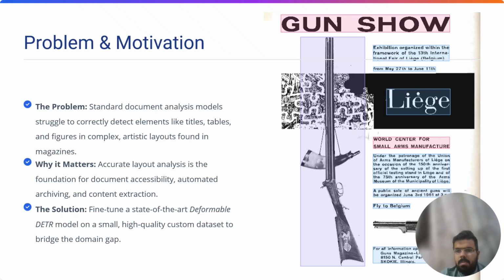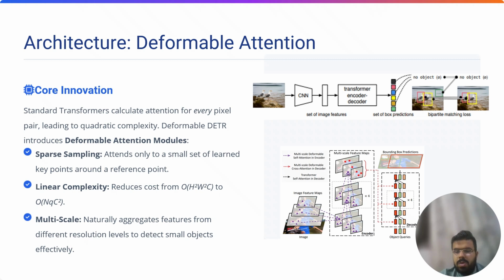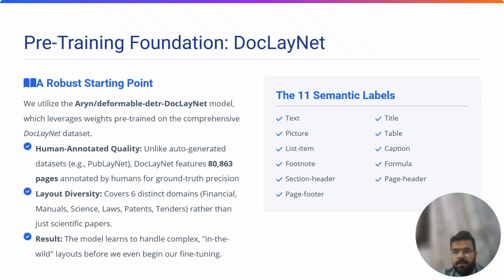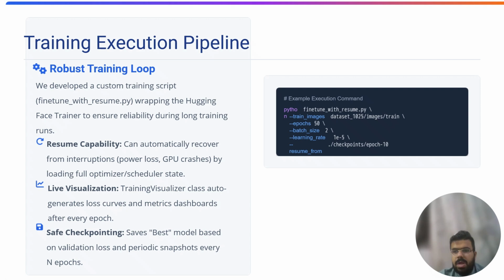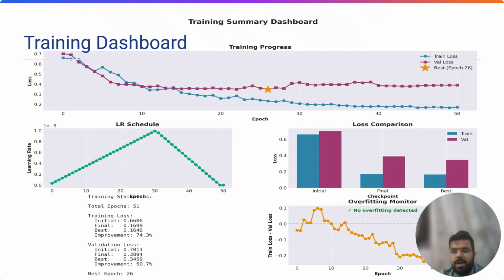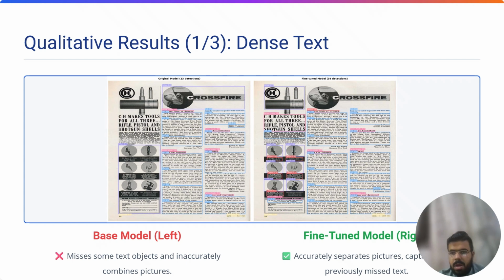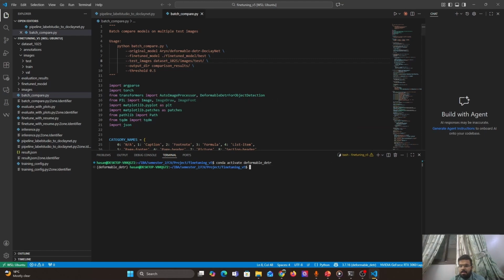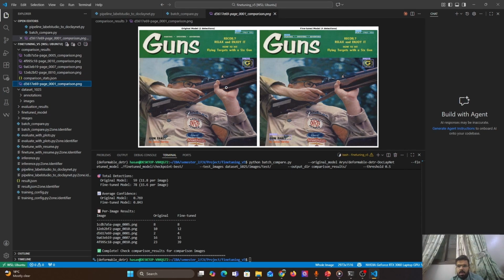Fine Tuning Deformable DETR